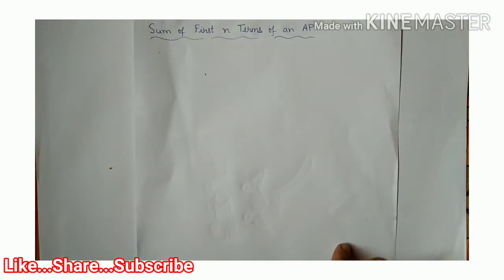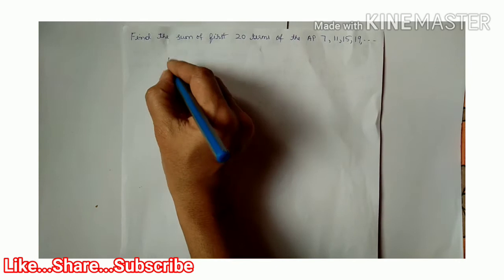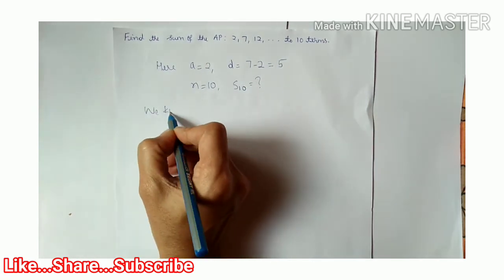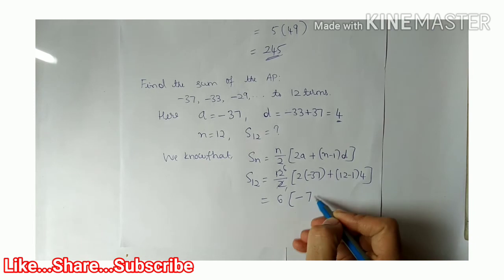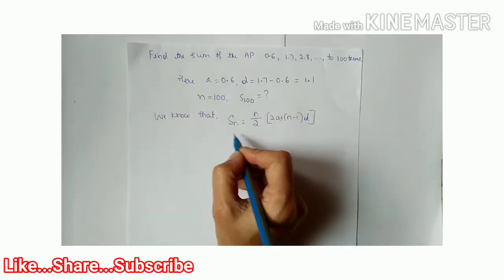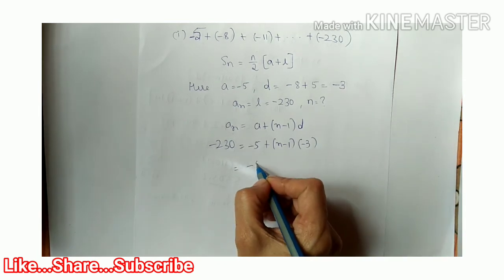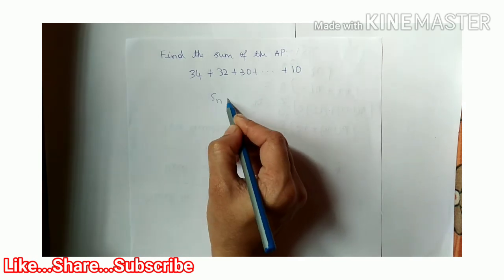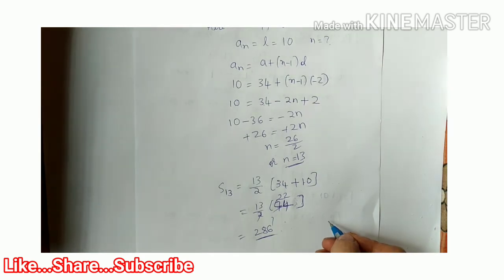Arithmetic Progressions (AP)Sum of first n terms of an AP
AP (examples of Sum of first n terms of an AP)